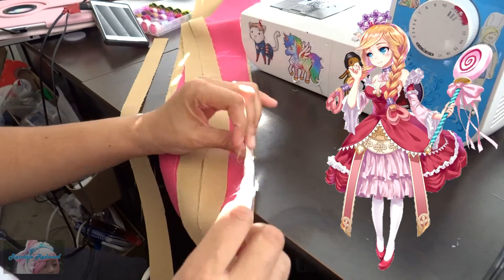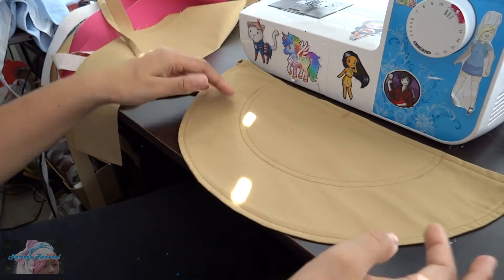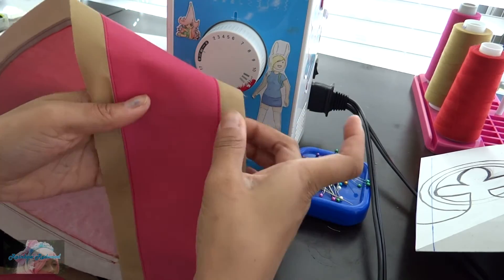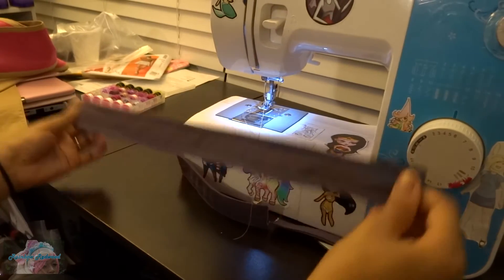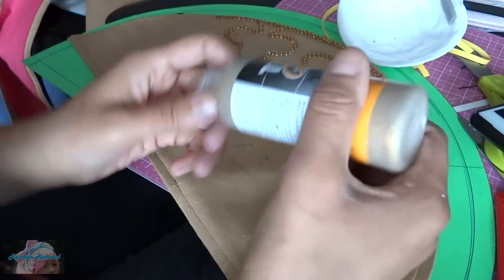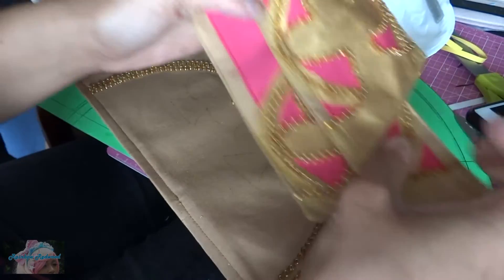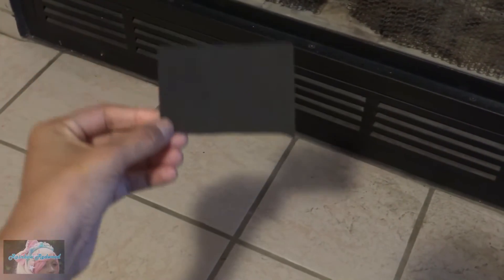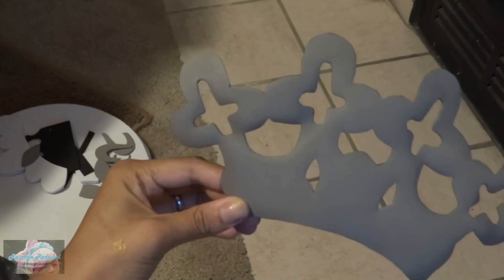(4) Creating Princess Apricot: Panels, "Beading", Foam Shaping, & Belt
Allergies snatched me up again so this video has plenty of mouth breathing. This is the last of the footage I took while creating this cosplay. The convention was in a few days and I had to rush to finish which is what I did NOT want to do. Hopefully I truly learned my lesson especially  since I have it in video format, lol.